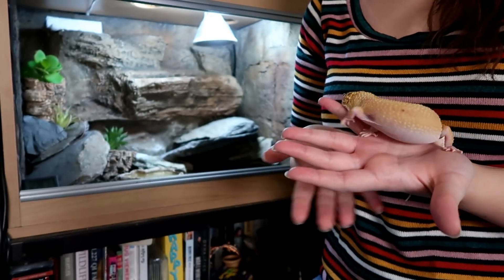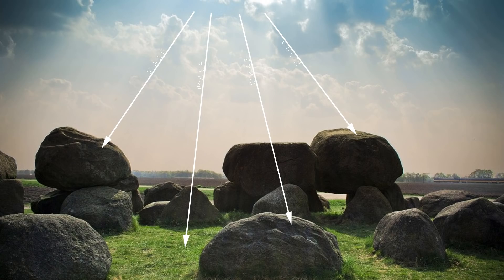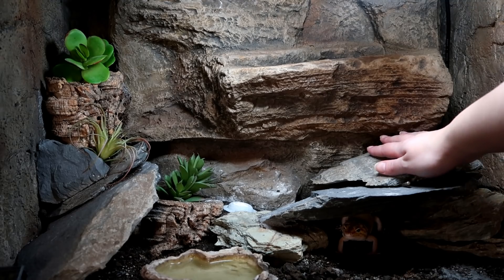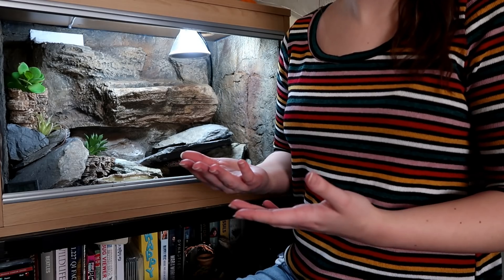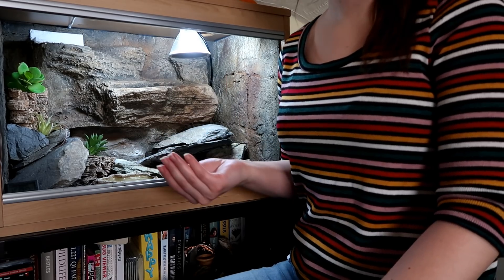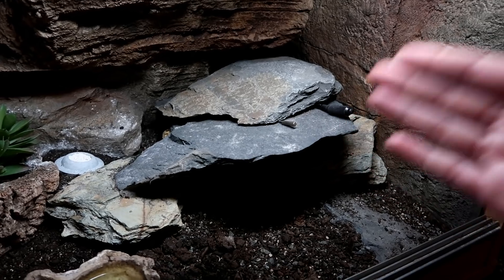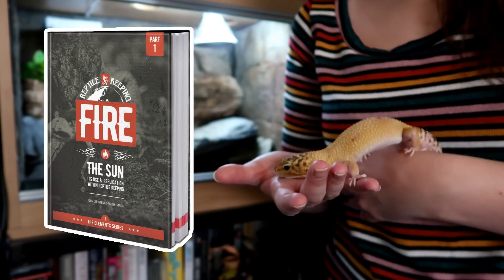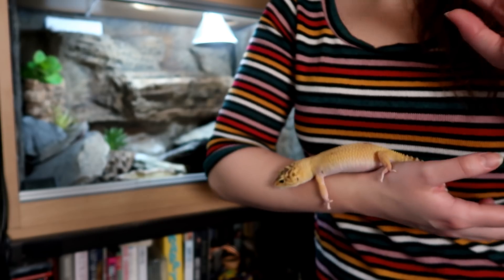Why I am NOT using a Heat Mat w/ My Leopard Gecko - DHP Explained!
In today's video I am explaining the science behind the deep heat projector, and comparing that to a heat mat and a ceramic heat emitter. I had a bit of backlash following the installation of the heater so I wanted to explain in full what it does, looking at Infra-red A, B and C.

^^ Apparently it is also available all over Europe, you may have to have a search around, or look at local expos.
UK - Found on site such as InternetReptile, Swell Reptiles, and in many Reptiles shops.